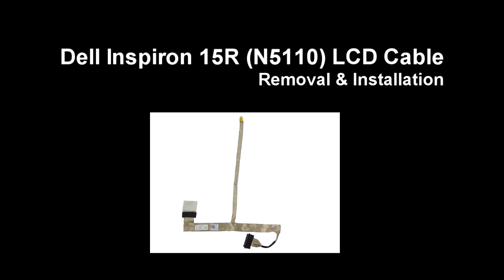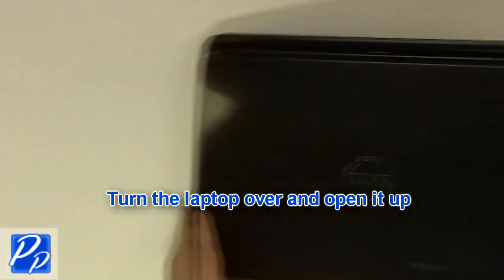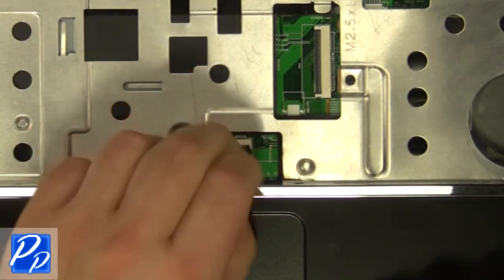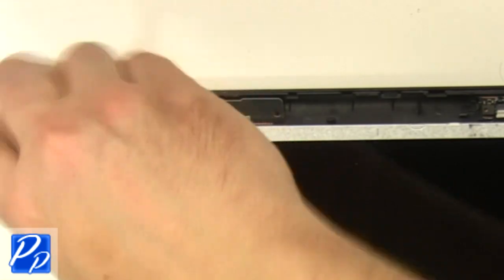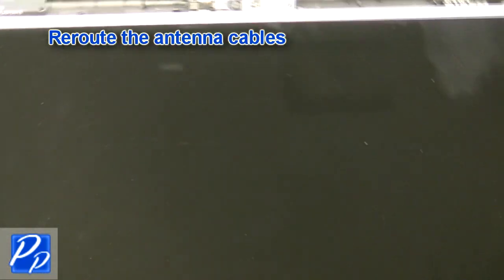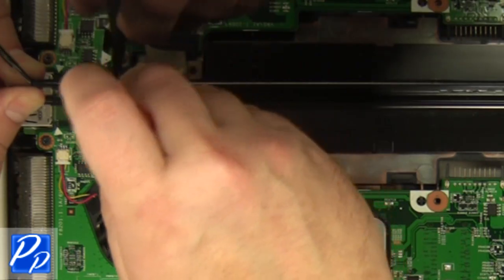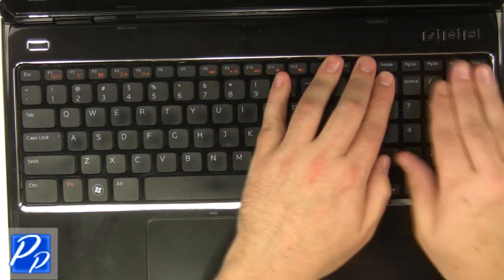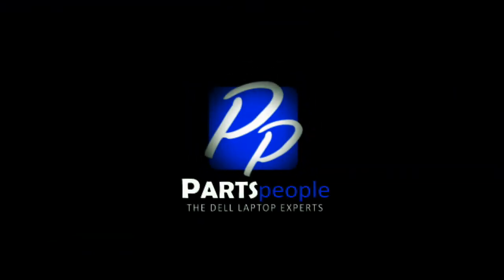Dell Inspiron 15R N5110 LCD Cable Replacement Video Tutorial